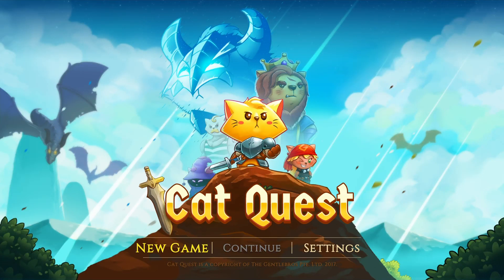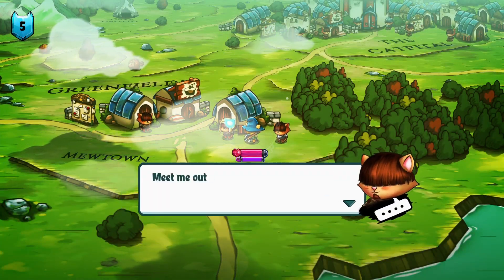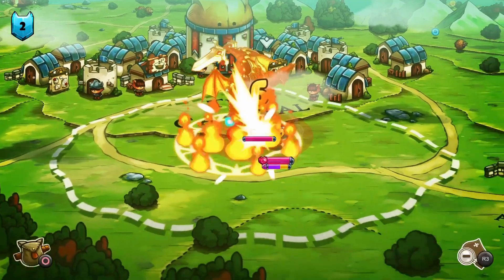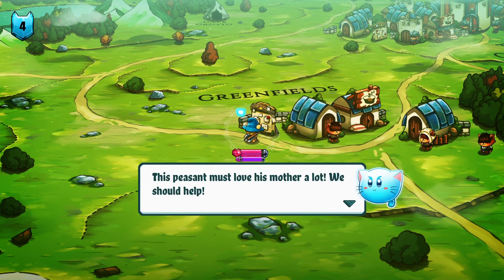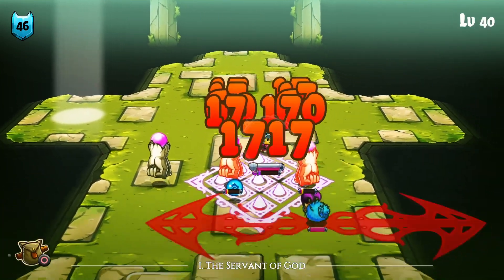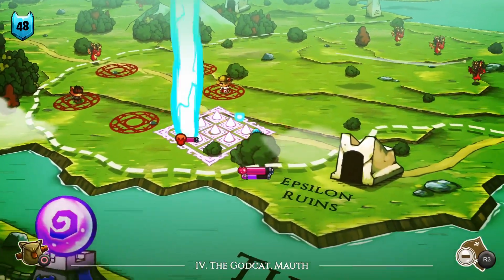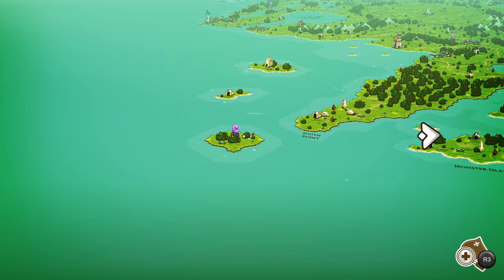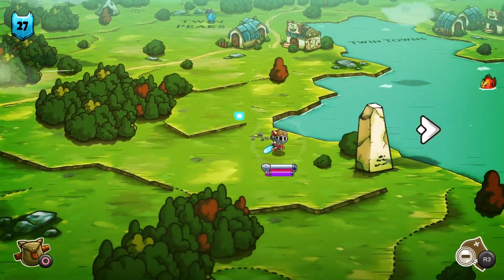Saku Foxheart Reviews-Cat Quest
Hey guys Saku Foxheart here Welcome back for another Game Review. This Week we take a look at Gentlebros  Beat em up open-world rpg Cat Quest. all footage i put into this video will be part of a lets play series that will be up soon. If you guys enjoyed this Review or you didn’t. Then don’t be afraid to leave me some feedback in the comments below. dont forget to hit that Subcribe button tap that like and click the bell icon, so you can stay up to date with all my videos and news. thanks guys and cya on the next one!! Cat quest was also on sale at the time this video was posted  date 3/18/19 in the playstation store.